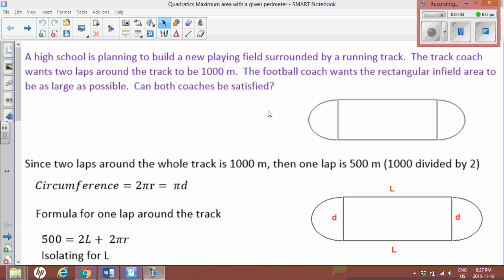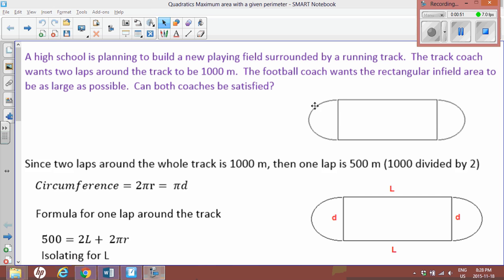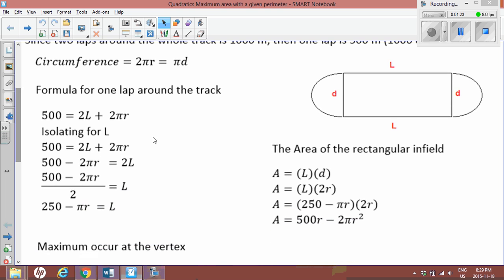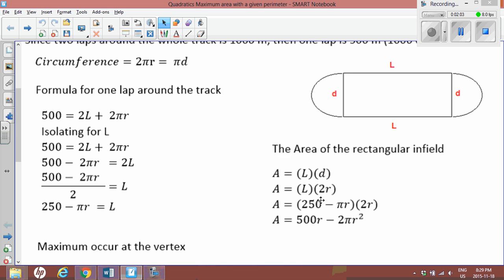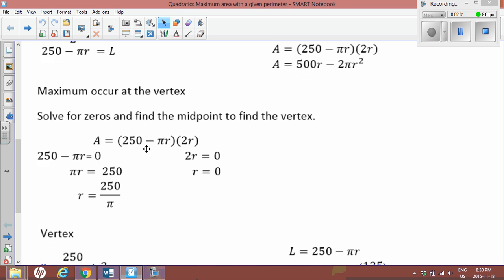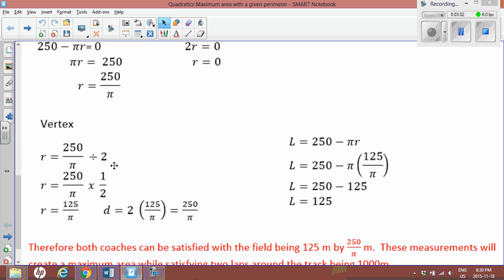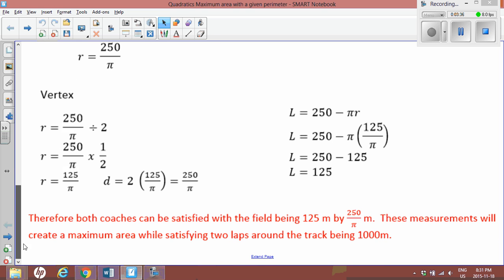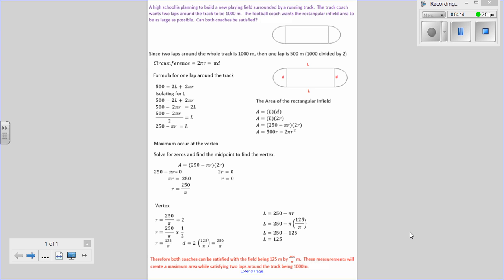Quadratics: Maximum area with a given perimeter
A high school is planning to build a new playing field surrounded by a running track.  The track coach wants two laps around the track to be 1000 m.  The football coach wants the rectangular infield area to be as large as possible.  Can both coaches be satisfied?